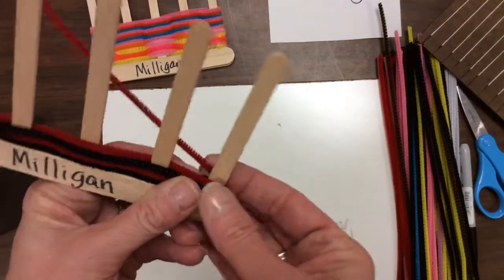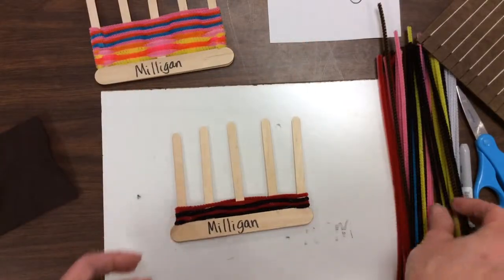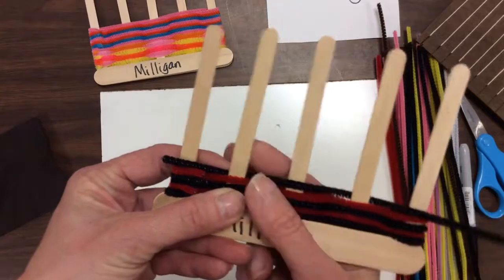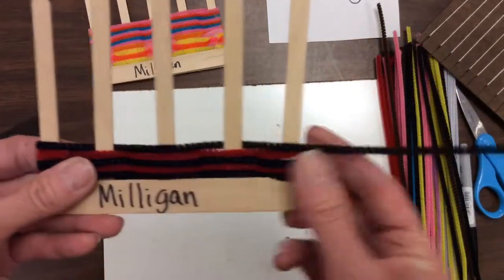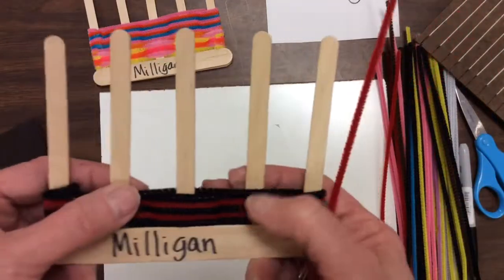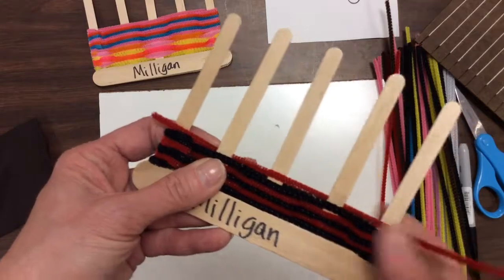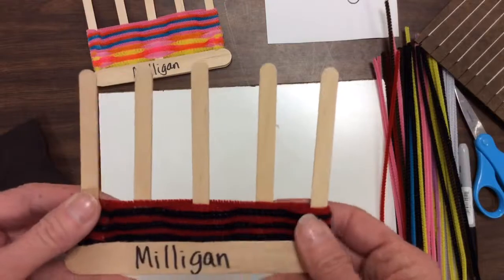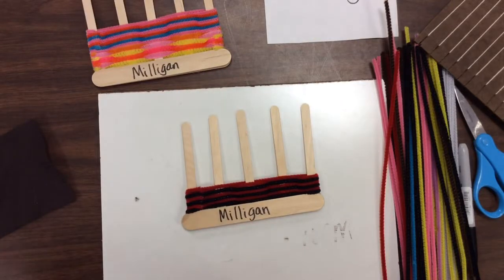Loom weaving with pipe cleaners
I begin talking a couple minutes into the video 😎 I like to have it silent for the beginning of my videos so I can instruct @milligan99